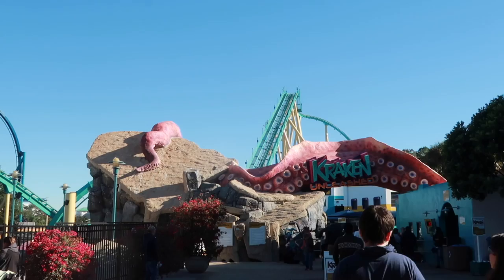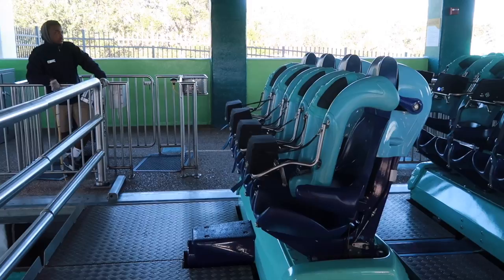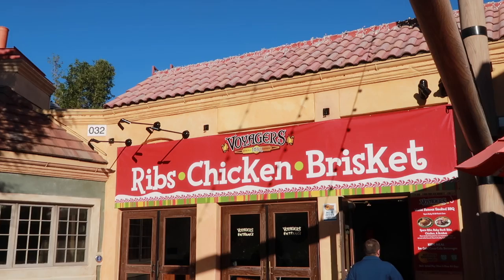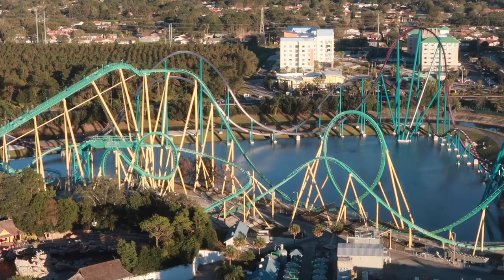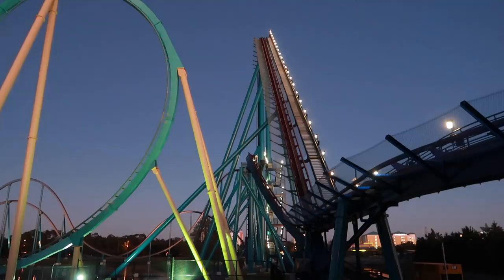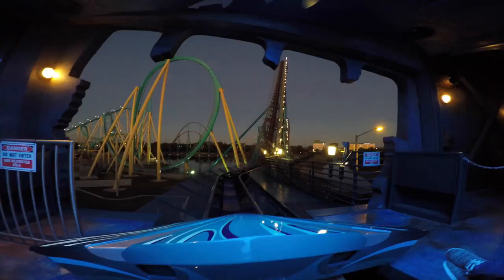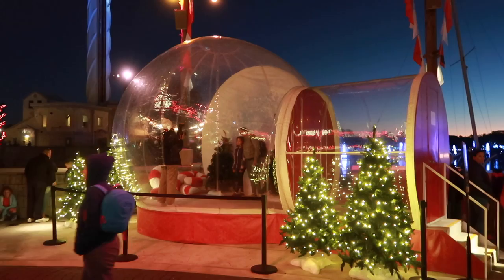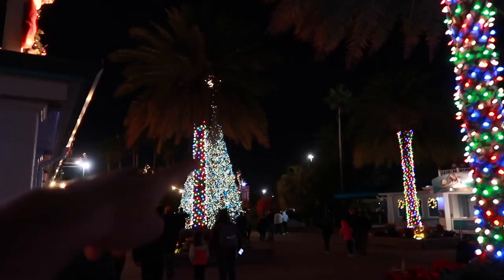I met Guy Harvey in Orlando during SeaWorld's Christmas Celebration!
Original Upload Date: Jan 7, 2018

Follow Brandonblogs on social media!

Add me on Snapchat: BrandonBlogs